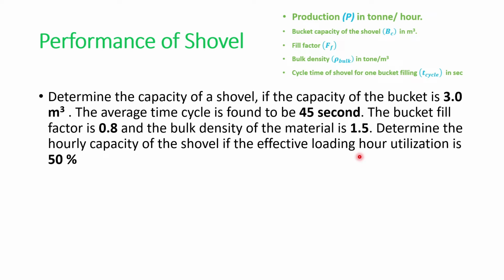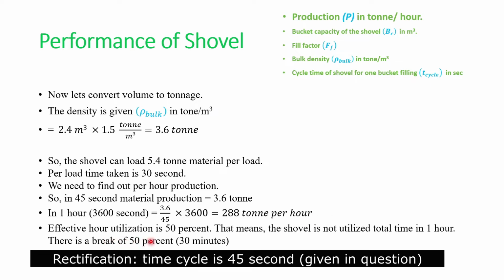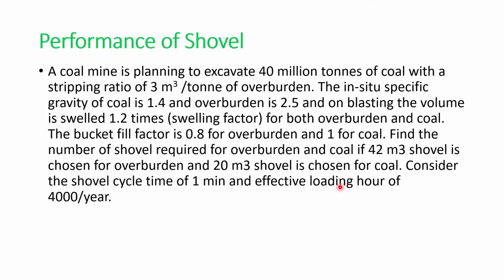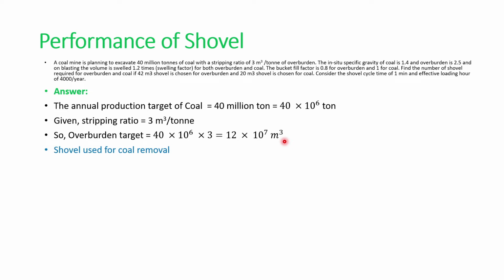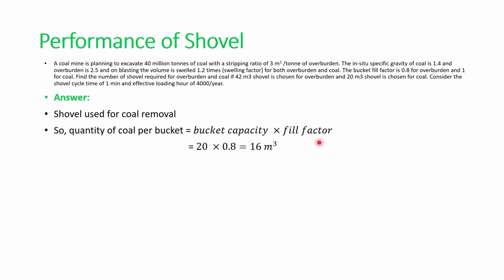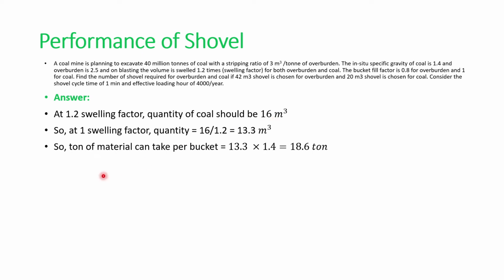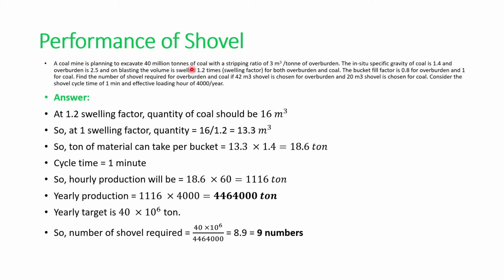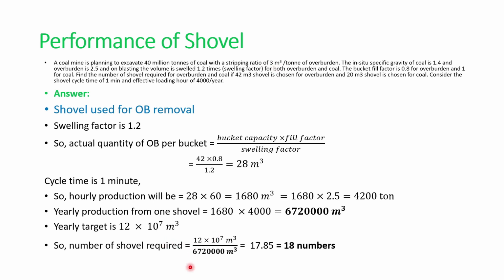Shovel | part 2 | Numerical problems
Discussion on fundamental numerical problems on the topic excavator / shovel.